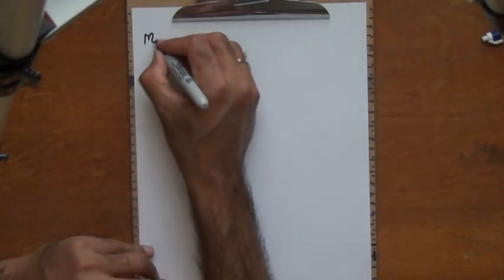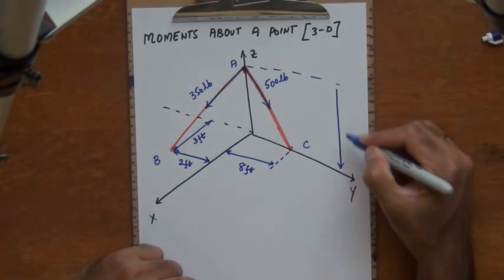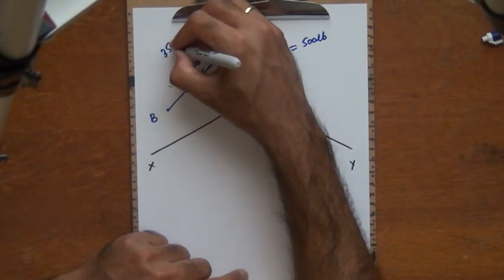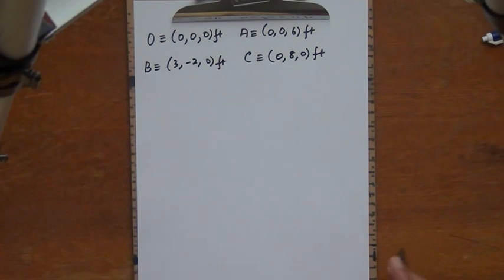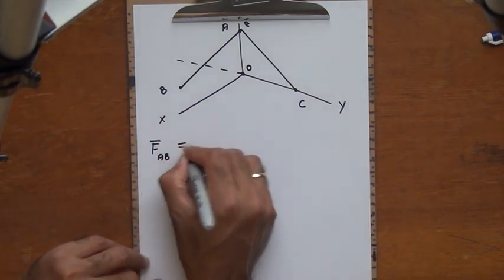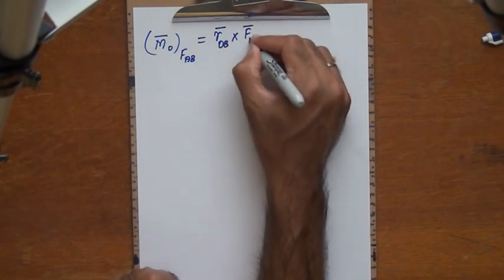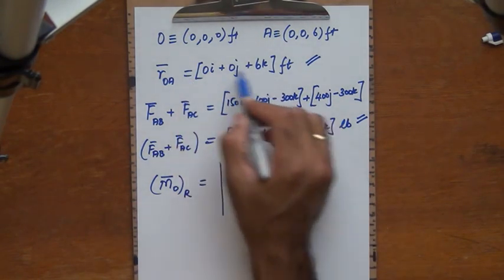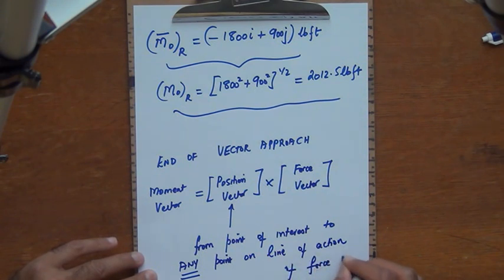Solved Problem 6: Determinants and Moment of a force about a point, Vector Approach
Moments About a Point in 2D: Vector Approach Using Cross-products